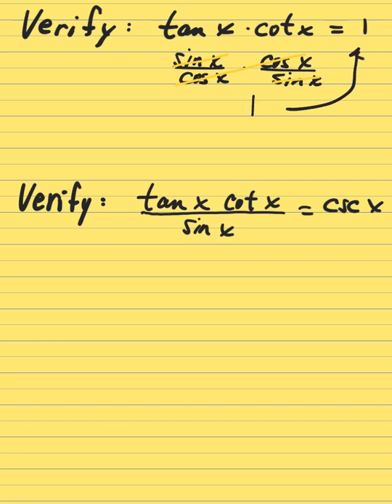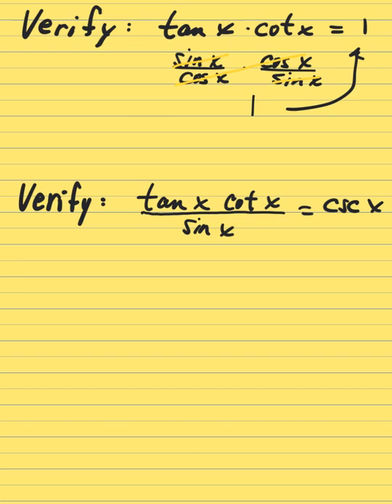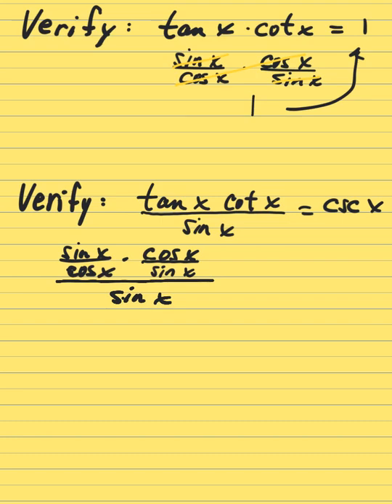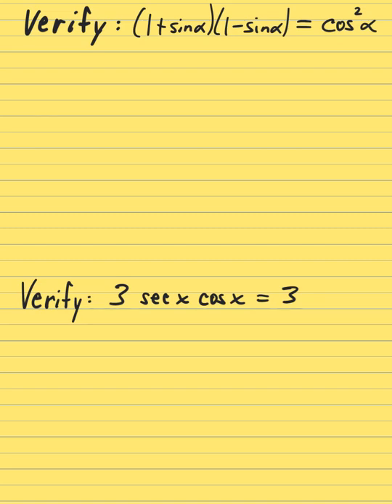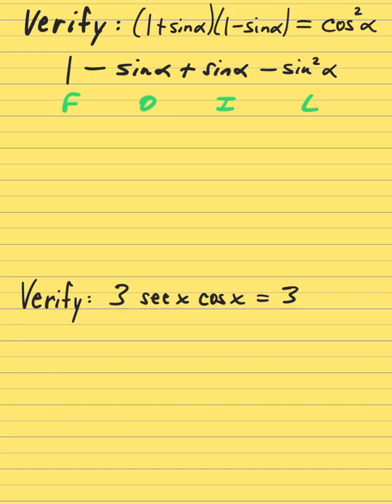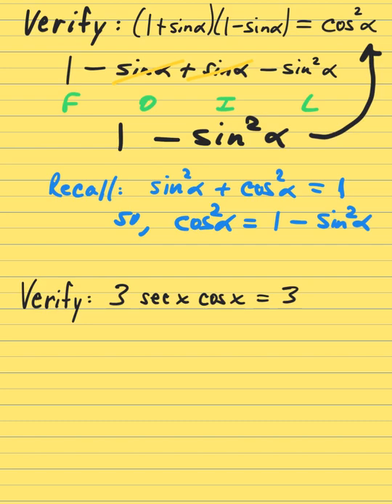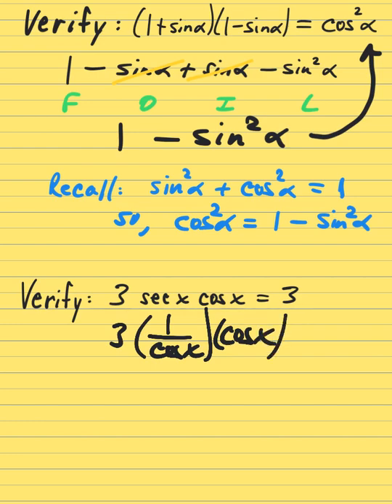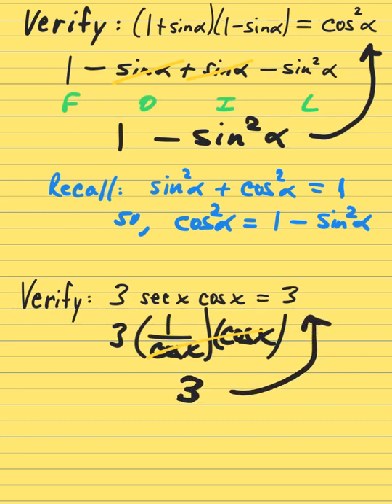Verifying Trig. Identities